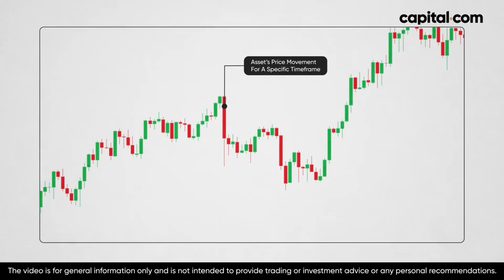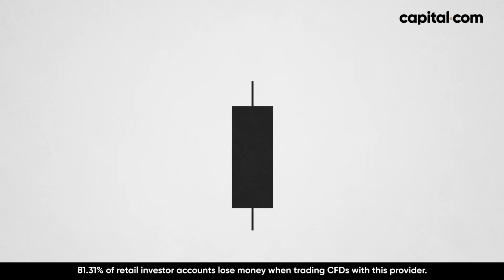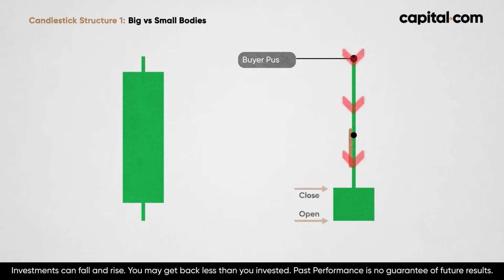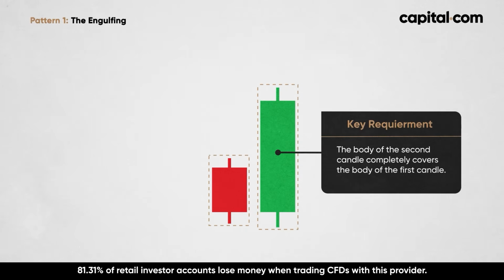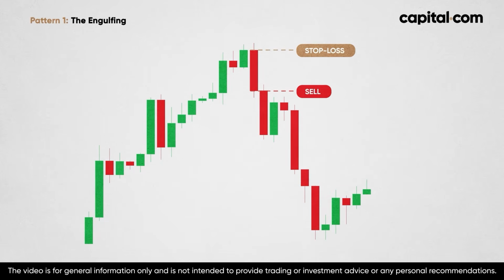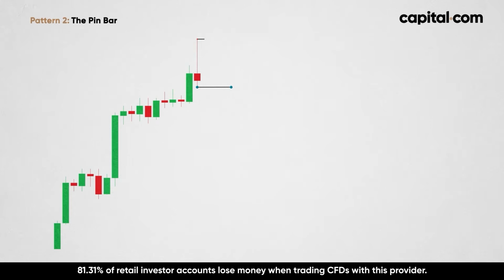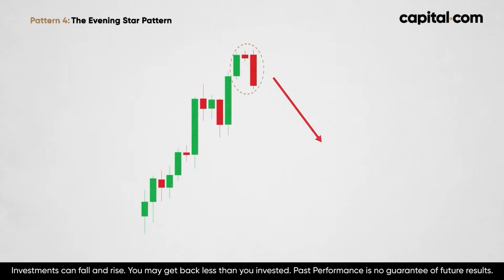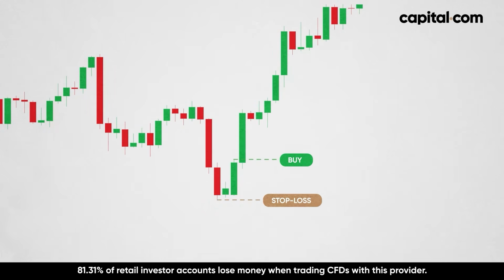Candlestick Patterns Explained: Top 5 Patterns For Beginners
Learn how to read price action like a professional with this beginner-friendly guide to candlestick charts. In this video, we explain what candlesticks are, how to interpret their structure, and why they provide far more insight than simple line charts. You’ll learn five essential candlestick patterns every new trader should know, including engulfing patterns, pin bars, doji candles, and the morning and evening star formations.

Using clear examples, we break down what each pattern signals about buyer and seller strength, market momentum, and potential trend reversals, while emphasizing the importance of confirmation and risk management. This tutorial is designed to help you better understand market behavior and improve chart-reading skills across stocks, forex, crypto, and other financial markets.

This content is for educational and informational purposes only and does not constitute trading or investment advice. Financial markets involve risk, and past performance is not indicative of future results. Always conduct your own research or consult a licensed financial professional before making trading decisions.

Stay up to date with Capital.com for ongoing insights into Bitcoin, macro trends, and digital asset markets.

81.31% of retail investor accounts lose money when trading CFDs with this provider.

The material presented in this video is not intended for UK audiences.

This material is intended for informational purposes only and should not be regarded as an offer to sell or a solicitation of an offer to buy the products or securities to which it applies. No representation or warranty is given as to the accuracy or completeness of the information provided.

Capital Com SV Investments Limited (“CCSV”) is registered in Cyprus with company registration number 354252. CCSV is regulated by Cyprus Securities and Exchange Commission (CySEC) under licence number 319/17. Capital Com Australia Pty Ltd is authorised and regulated by the Australian Securities and Investments Commission (ASIC) under AFSL Number 513393. Capital Com Online Investments Ltd is a limited liability company (company number 209236B) registered in the Commonwealth of The Bahamas and authorised to carry on Securities Business by the Securities Commission of The Bahamas (“SCB”) with licence number SIA-F245. Capital Com Mena Securities Trading LLC is authorised and regulated by the Securities and Commodities Authority (CMA), under licence number 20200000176.